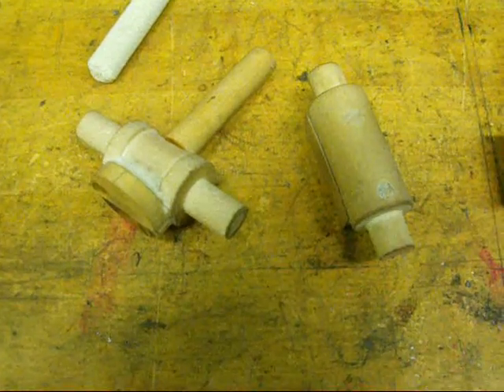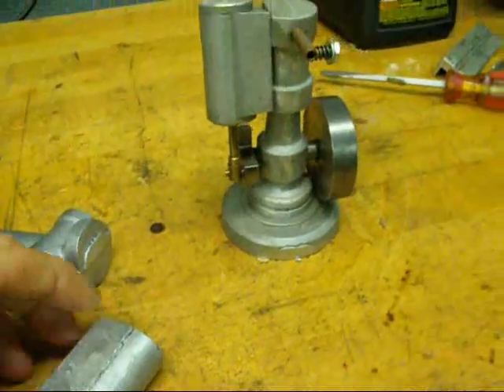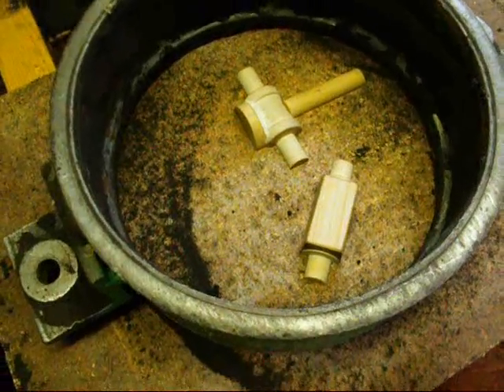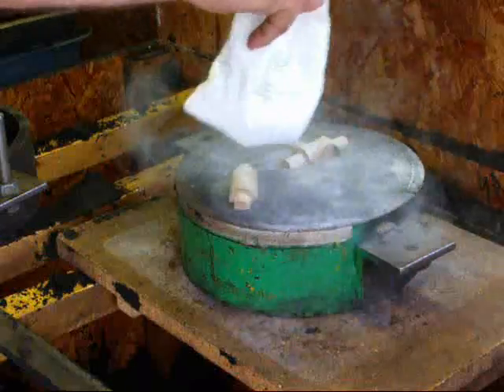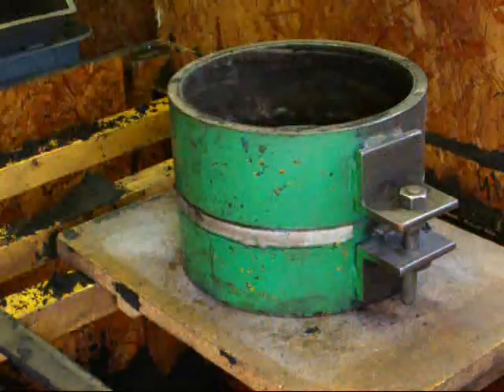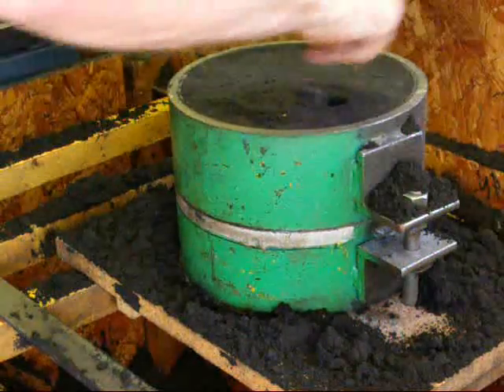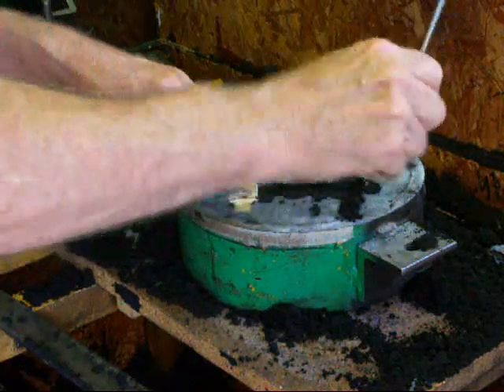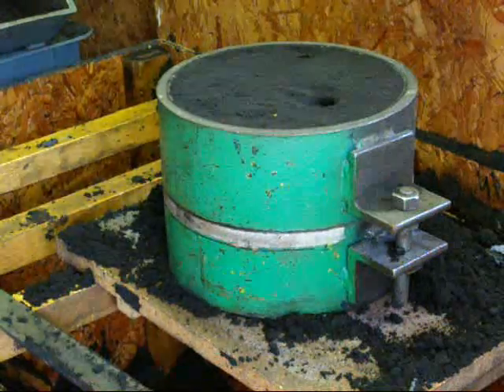FOUNDRY CASTING Molding with a Split Pattern part 3 tubalcain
Tubalcain shows how to make a  sand mold using a split pattern and containing a core. Cores are used to create a void of a certain shape within a casting. The sand core was made in one of my other videos.